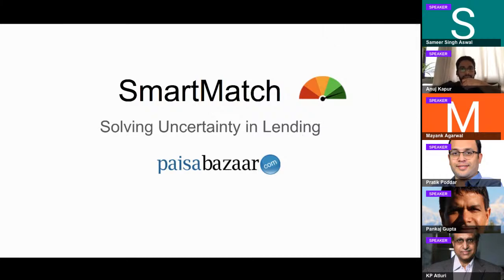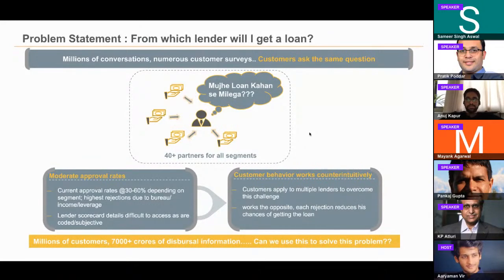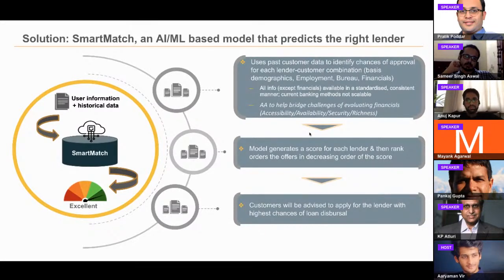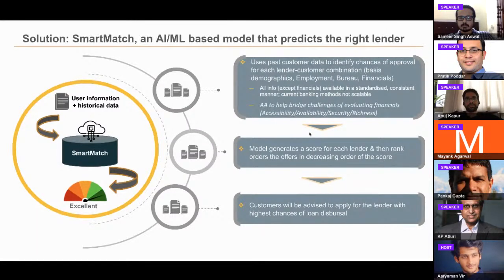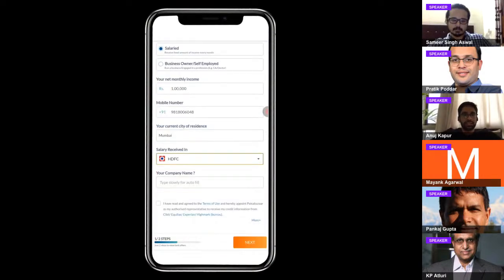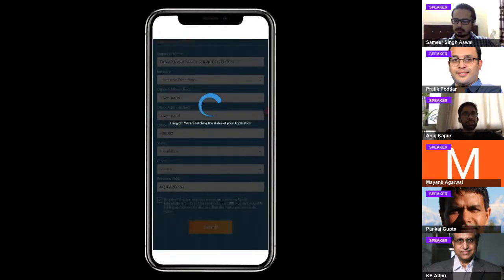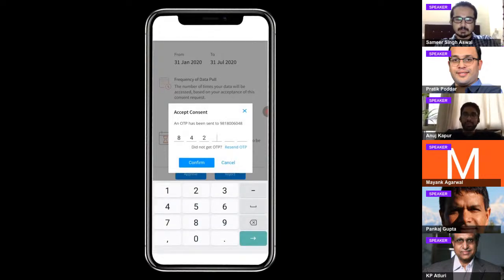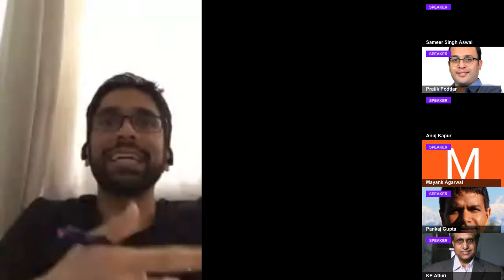Team Paisabazaar - Sahamati Account Aggregator Hackathon Judging